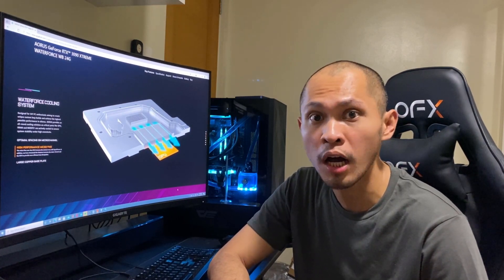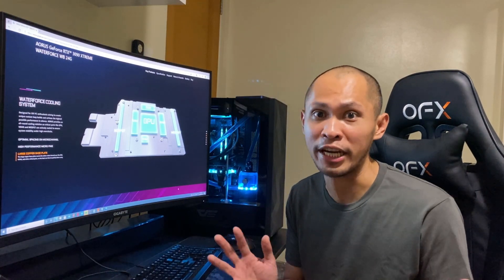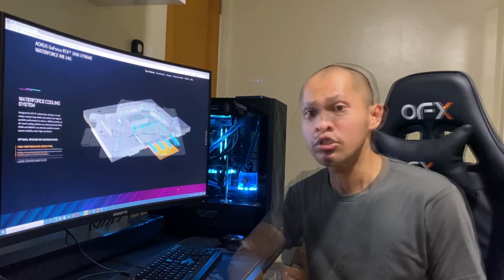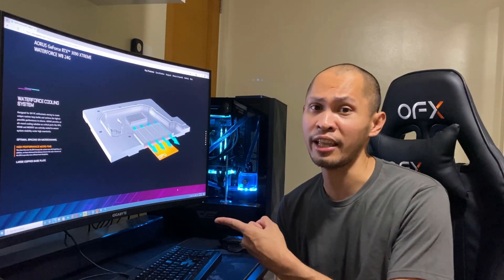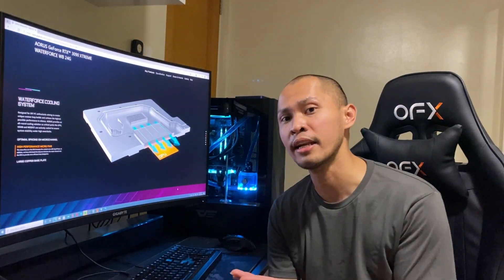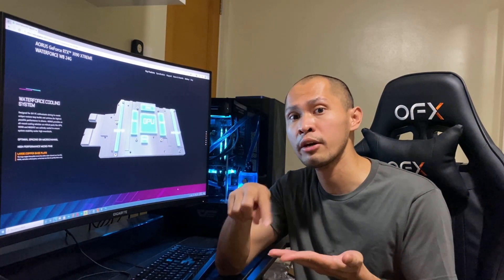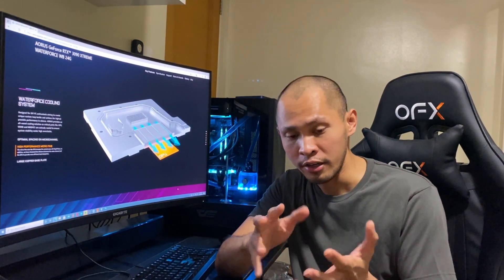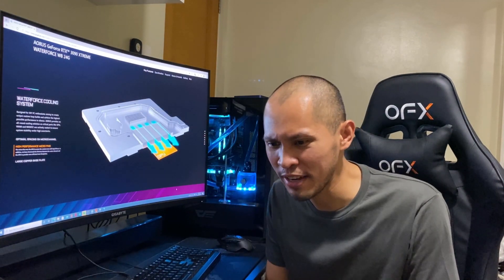Aorus RTX 3090 Xtreme waterforce WB 24G follow up review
Special thanks to my brother in law who pointed out a serious production flaw 😂😂😂😂😂 and forced me to make a follow up video.